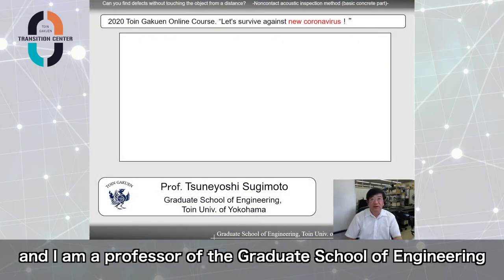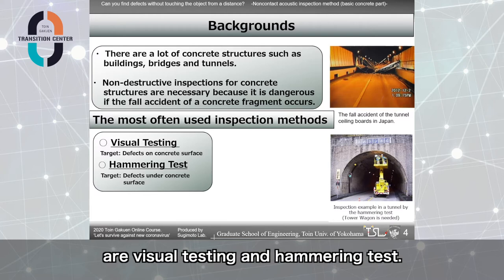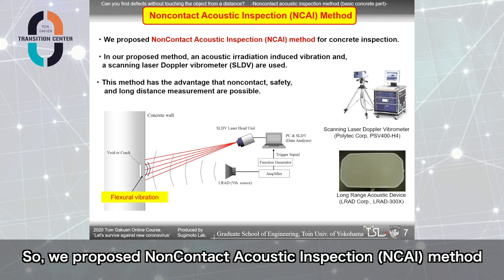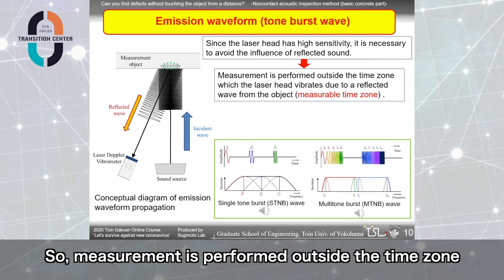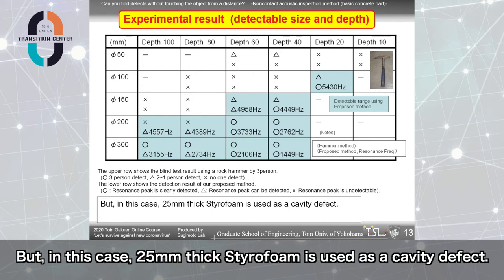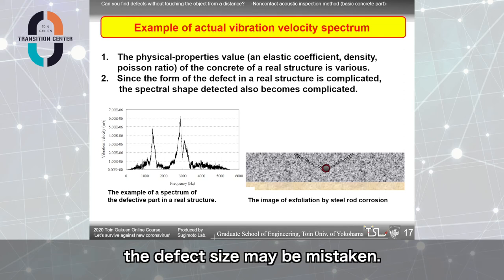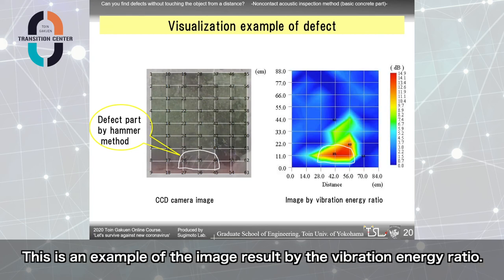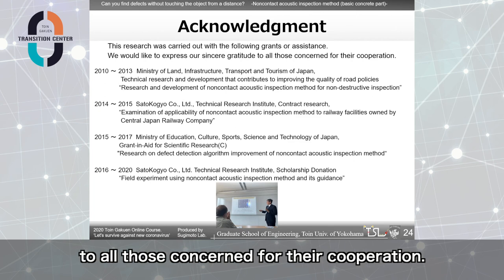【Toin Online Course】-Noncontact acoustic inspection method (basic concrete part)-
【Toin Online Course】Can you find defects without touching the object from a distance?-Noncontact acoustic inspection method (basic concrete part)-
Professor of  the Graduate School of Engineering at Toin University of Yokohama
Tsuneyoshi Sugimoto
桐蔭オンライン講座を随時配信中です！